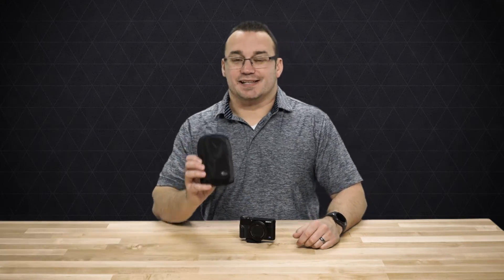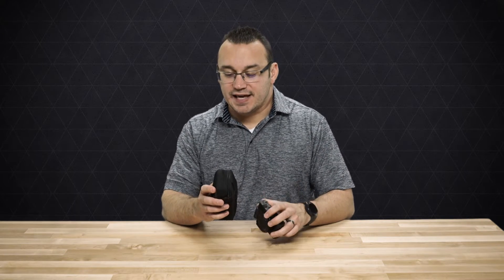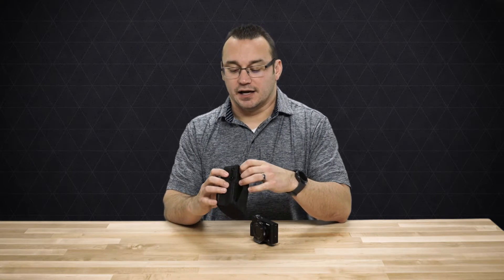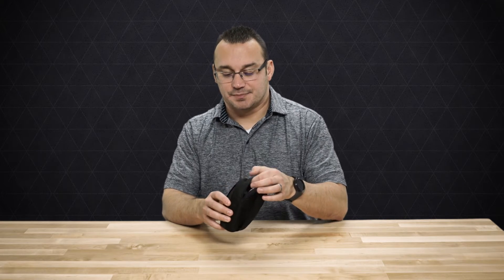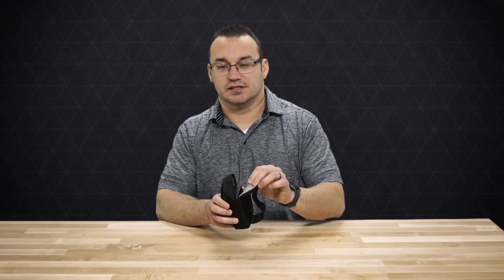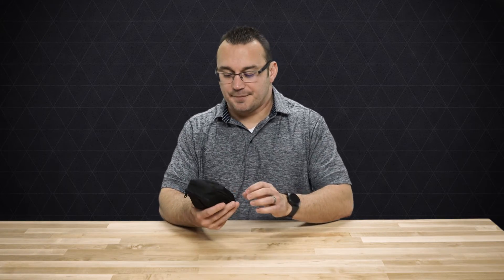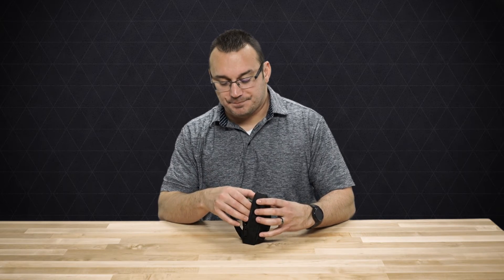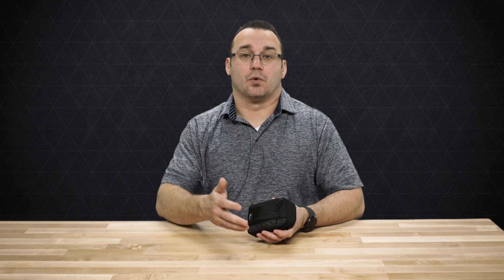Sony DSC-RX100 IV Lowepro Case Review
Looking for a decent case for your RX100IV that won't break the bank? Check out this Lowepro case I found on Amazon.